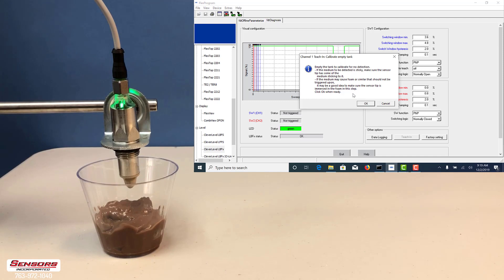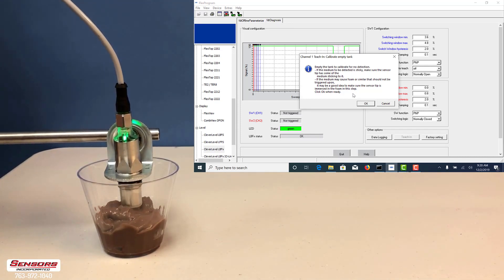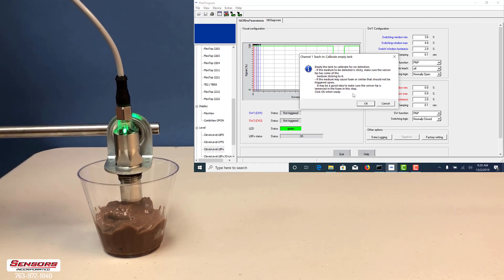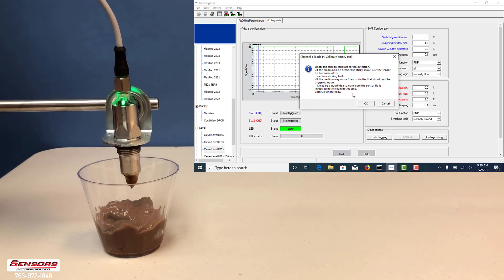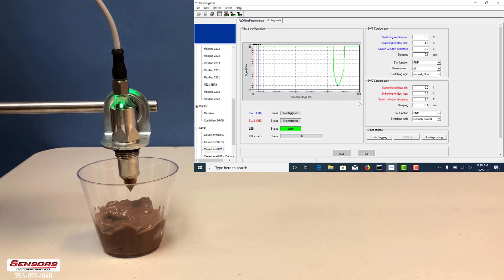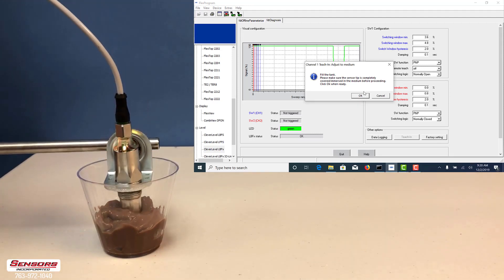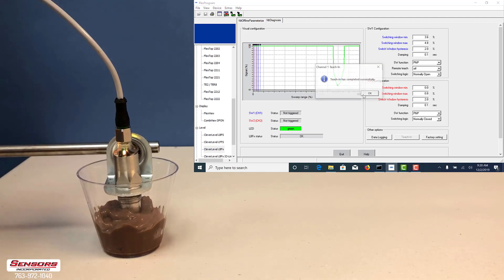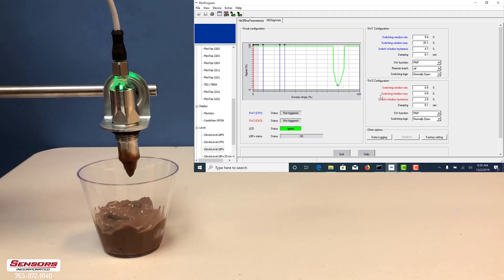Baumer CleverLevel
Teach-In Process and Detection of Various Substances